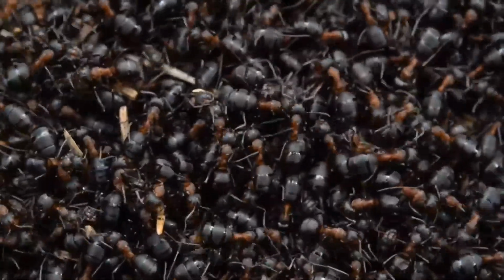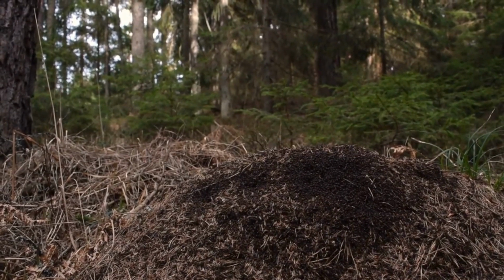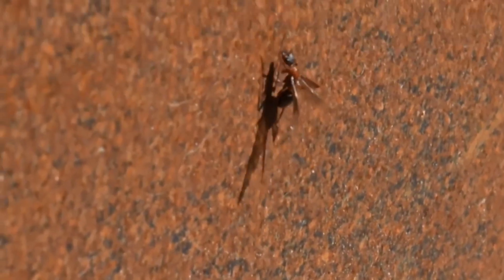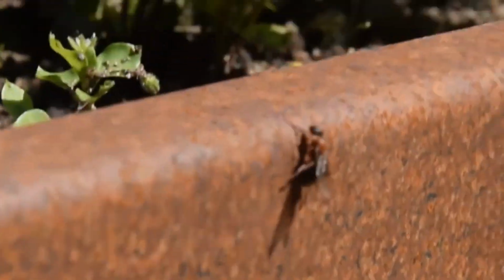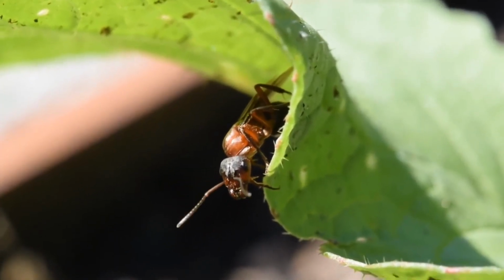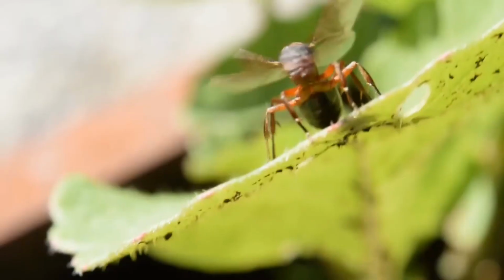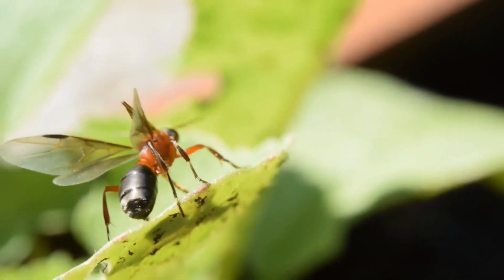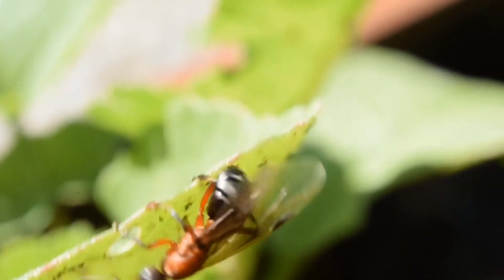DOCUMENTARY!!EUROPEAN WOOD ANT..